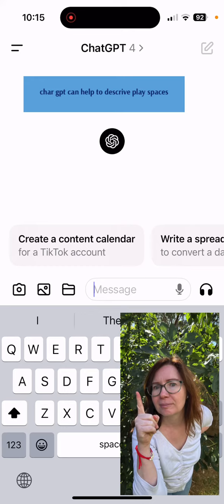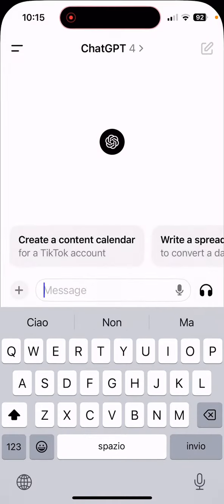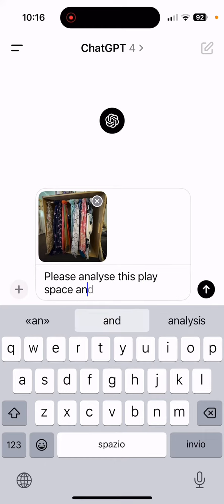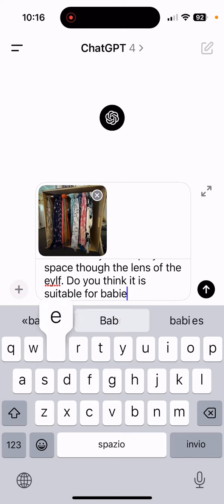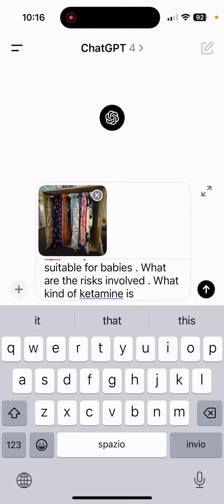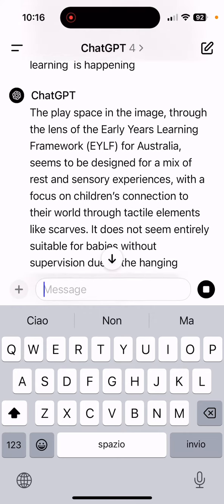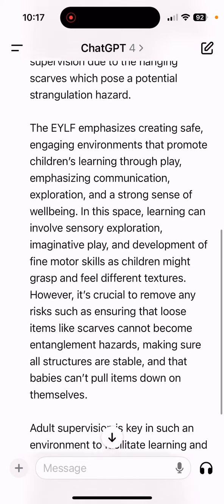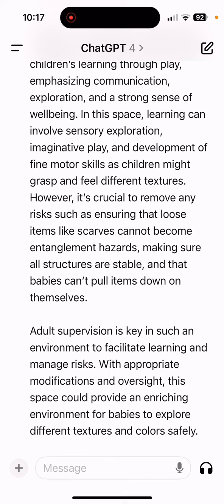Using ChatGPT to support planning in early childhood education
Are you lost for words when it comes to describing your play spaces in early childhood education classroom? AI tools can help to save time and make your life easier.

I have worked in the early childhood profession for over 15 years in various positions: as a nanny, playgroup coordinator, and storyteller at the local library, educator, kindergarten teacher, educational leader
 🎹I love playing the piano and ukulele; singing with children and pre-service teachers; and writing poetry and silly songs.

🛒Amazon storefront

📓 Mind-Maps in early childhood planning  - the ultimate tool for educators

⬇️ How can I help you? ⬇️

** With a strong focus on storytelling, teaching with puppets, music and play, I will demonstrate how to create an engaging program for children, with a particular emphasis on circle time (group time, meeting time or yarning circle). I am committed to supporting the community for early childhood pre-service educators (Certificate 3 in ECEC, diploma in ECEC and a Bachelor of ECEC and working professionals. I envision STORYKATE as a space to share ideas, examples of good practice; reflections and fun!

Cheers,
Kate